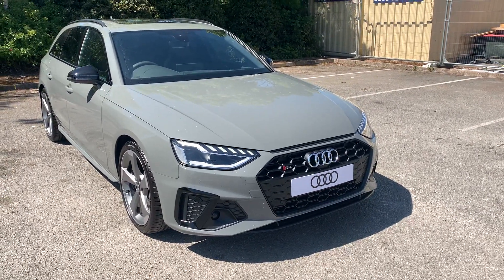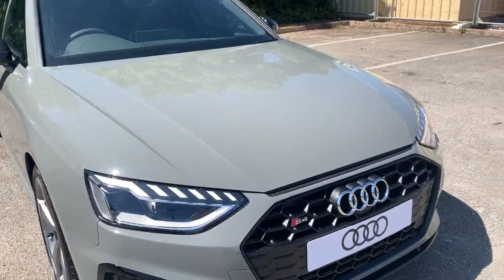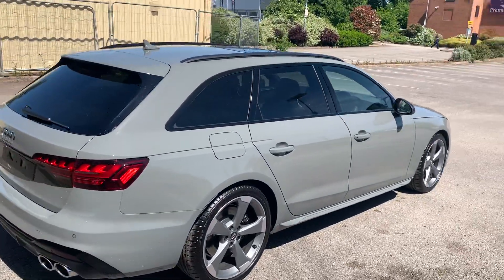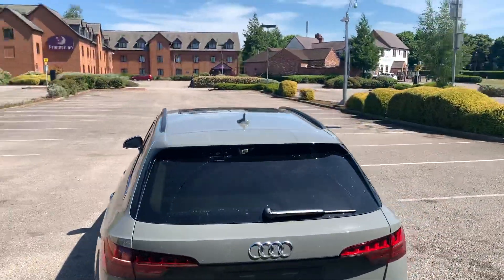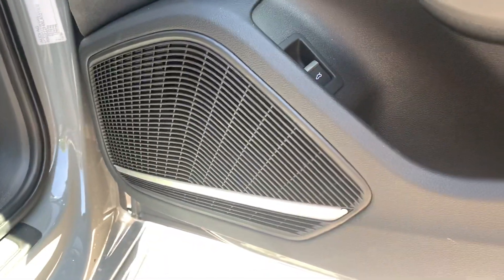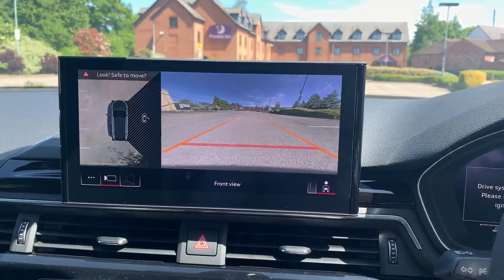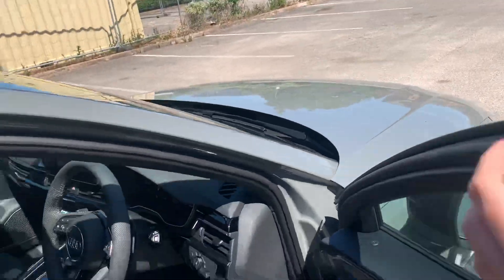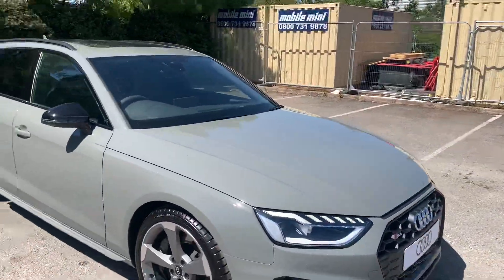Stafford Audi - Brand New Audi S4 Avant Black Edition 3.0 TDI Quattro